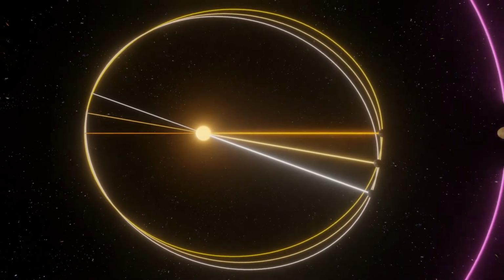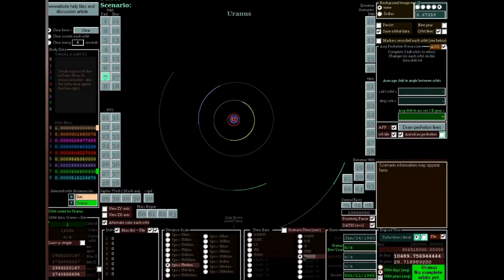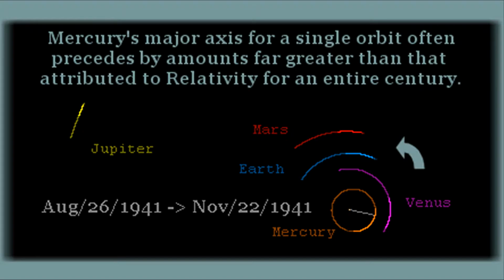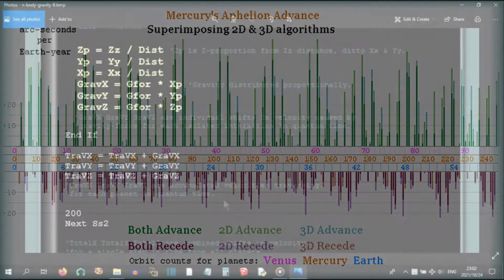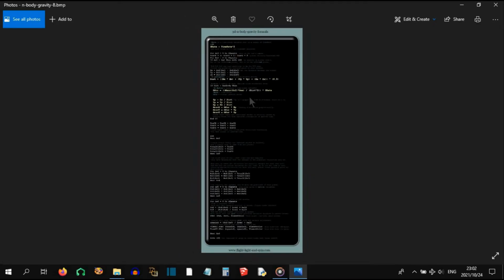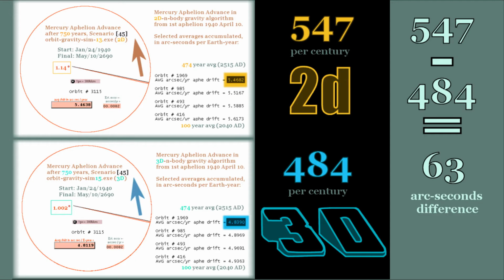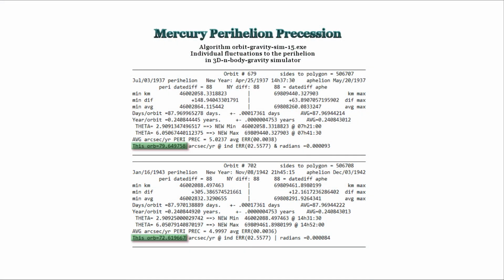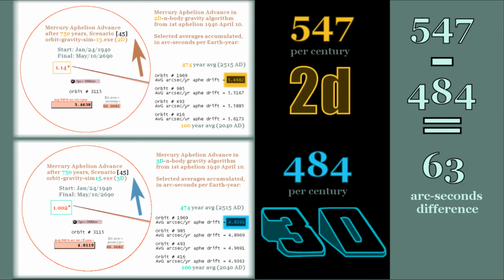Perihelion Precession & Mercury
This video is a brief introduction to an in-depth computational algorithmic analysis on the Perihelion Precession of Mercury's orbit. This is the solution to 3d-n-body-gravity.